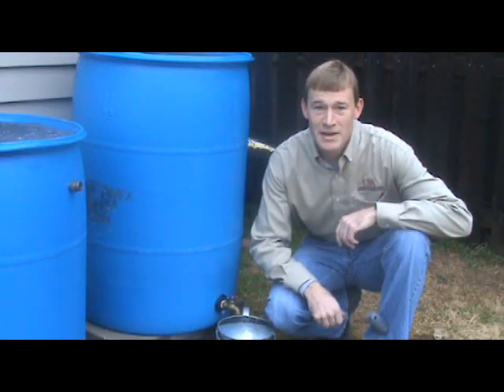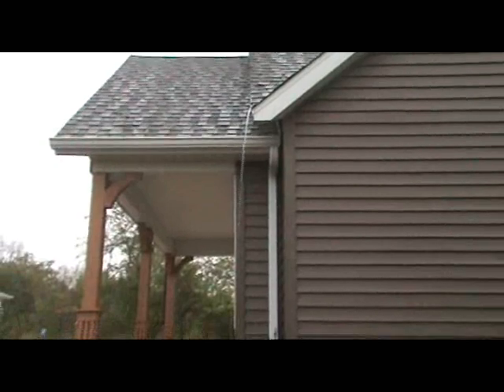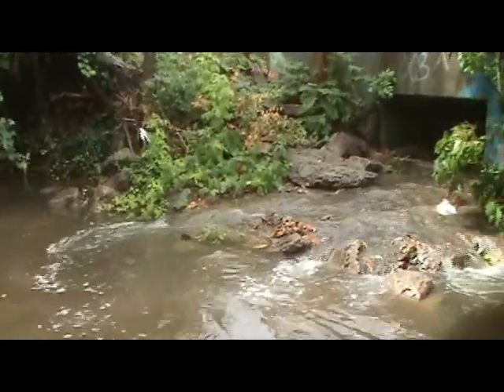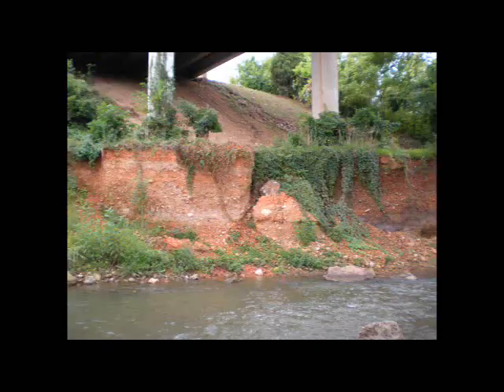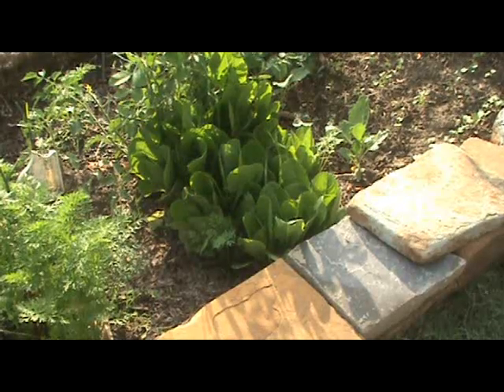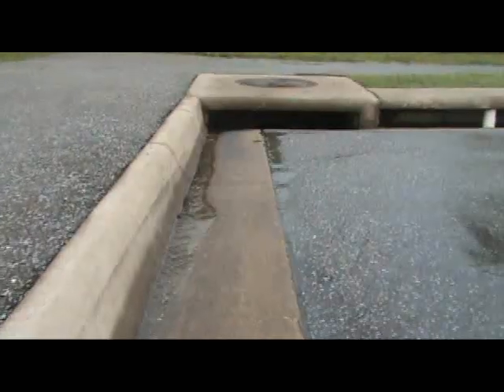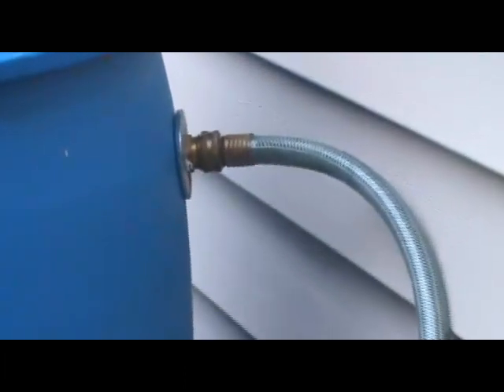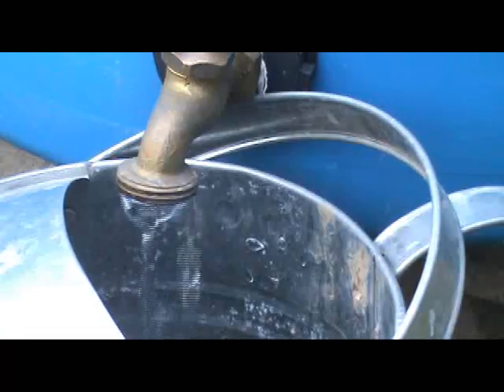Using Rain Barrels to Protect Water Quality